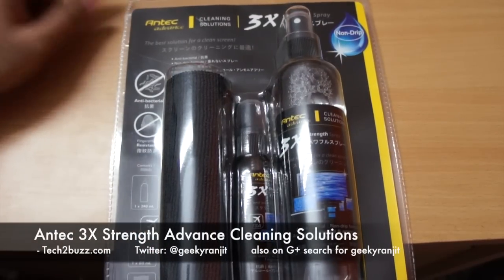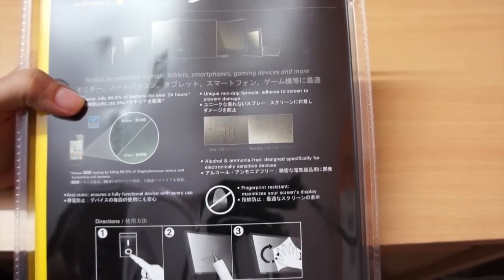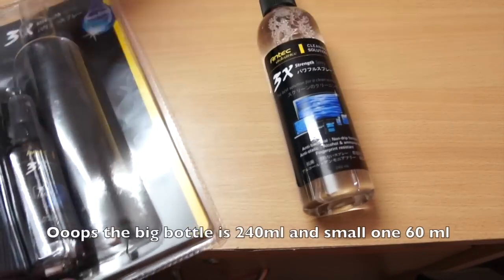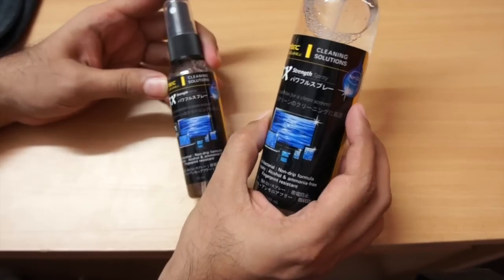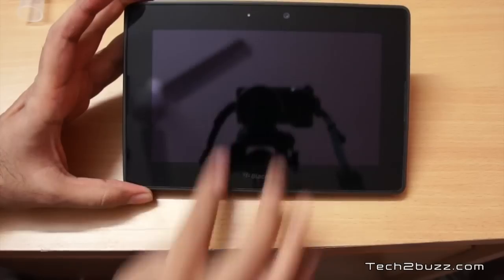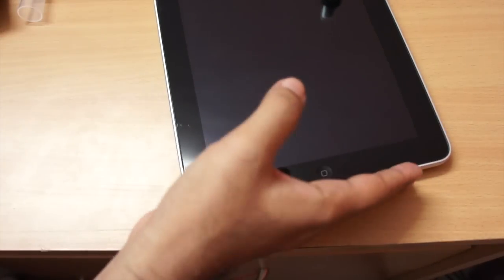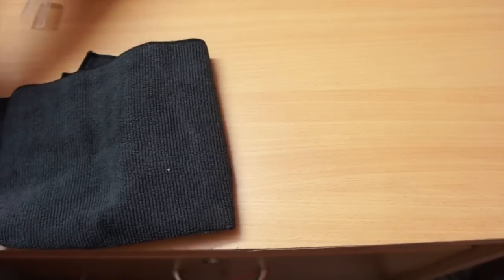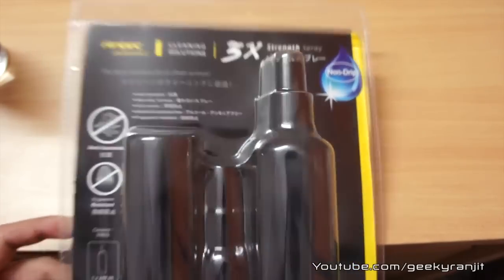Antec Advance 3X Cleaning Solution hands on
Antec Advance 3X is an cleaning spray solution that can be used on electronics gadgets screen like iPad, Laptop screen, LCD screen, TV, mobile phones etc to clean them and I do the unboxing and test it with cleaning a few things like iPad, Playbook and a Galaxy Nexus mobile phone.